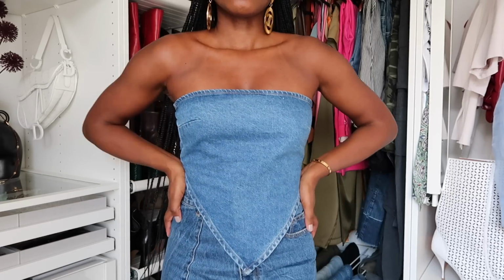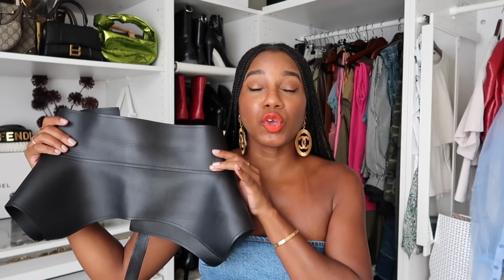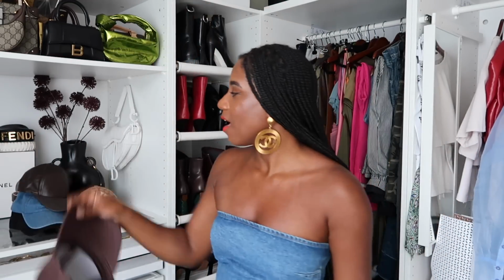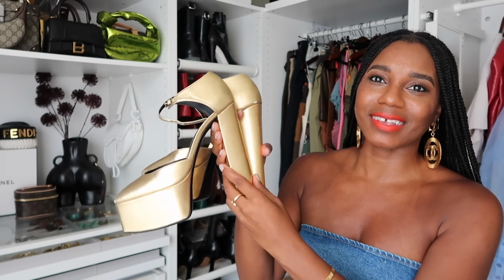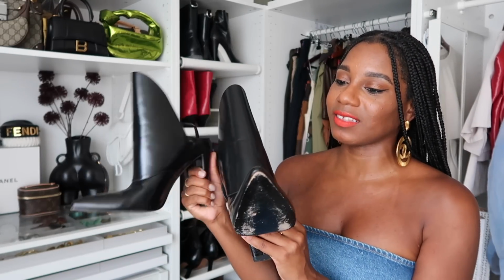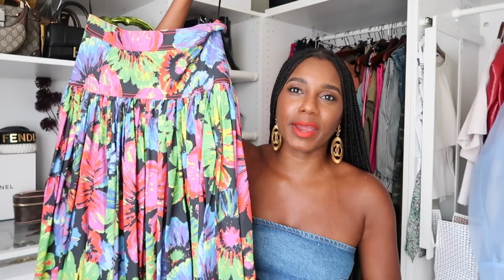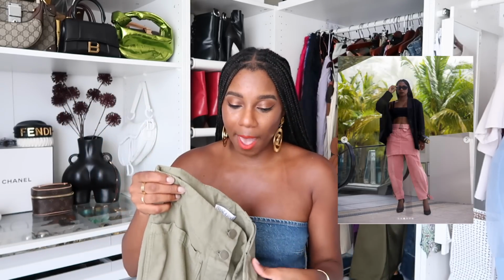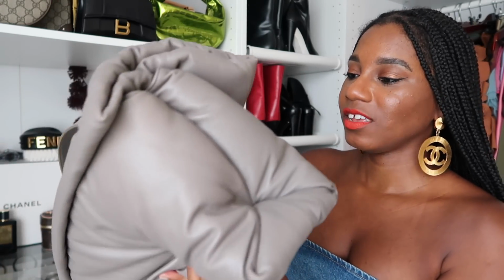HERE'S WHAT I'LL BE WEARING THIS FALL! Raiding my closet for Fall Fashion Favorites | MONROE STEELE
Showing you a few of my fall fashion favorites in my wardrobe including fashion archive pieces, jewelry, accessories, shoes and fragrances! DETAILS & LINKS TO EVERYTHING BELOW! Make sure to THUMBS UP!

SHOP ALL MY OUTFITS BY FOLLOWING ME HERE ON MY SHOP.LTK ACCOUNT

Y Project Hoop Earrings SOLD OUT get similar

Amazon Hats

MY VLOG CAMERA & EQUIPMENT